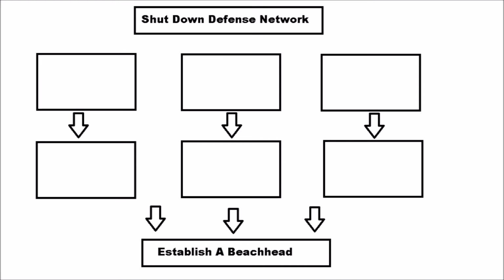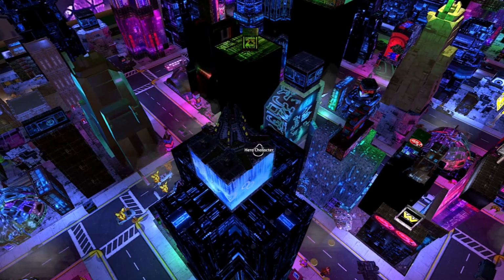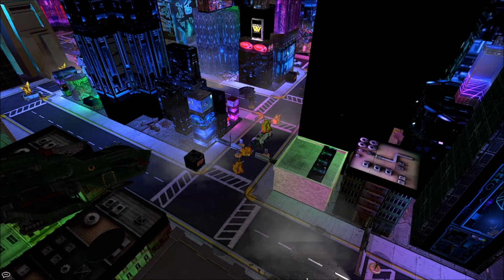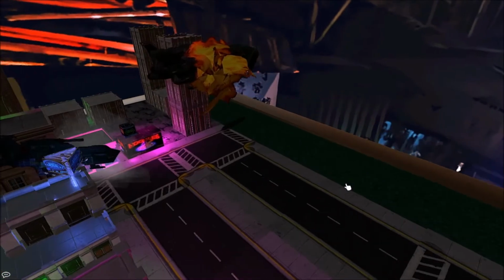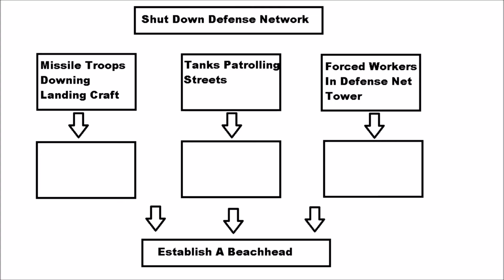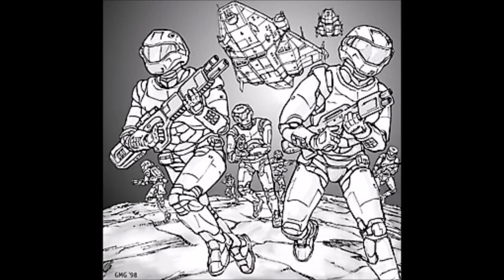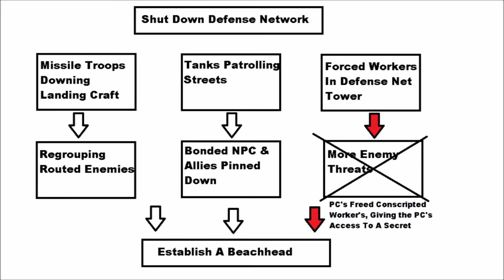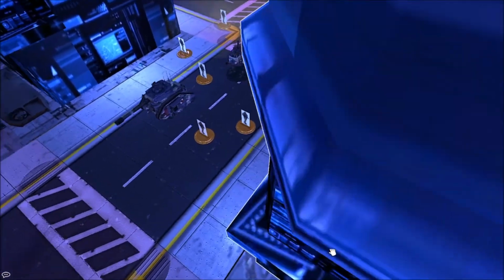Mass Combat In RPG's [And How To make Them Work]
As a game master, you've decided that a large scale battle would fit perfectly into your world. Not only that, this mass combat aligns itself with what the PC's are attempting to accomplish. Yet, it's intimidating. Do you use rules from a table top war game like Warhammer or Rune Lords? Do you try to use a GDW product and implement the tables and troop movement scales into your already full plate?

How about this: make the combat about the players. In today's video we discuss how to implement large scale massive battles into your campaign setting. These simple set of rules are system agnostic and require little work on the game master during the game itself. There is some prep needed, but not a whole lot.

How do we take something so intense and confusing and morph it into something you can easily do at the table? Easily! Just like when we write stories, we like to organize them in a certain way, and like those, we use a flow chart to get our massive battles prepared and easy to run at the table.

The flow chart will help the massive battle go by more smoothly, giving you a sense of what happens during the course of the fight, but is centered on the PC's, not the massive block of troops. If we wanted to play a war game, we'd break out Harpoon or I Ain't Been Shot Mum, but instead we choose to play an RPG. With this knowledge, it is important as game masters to make the massive battle focused on the PC's and not everyone else, yet implement their choices in such a way that it'll sway what is going on around them.

Hopefully this video allows you to think more about putting a massive battle into your RPG's. Remember, don't force it. Yet if it's a natural progression in the game, no matter the setting, these guidelines you can modify should do the trick to making it much easier and smooth.

Special Thanks:
Stefan Celic (Awesome Future Soldier Rendering)
ElectricSocks (Sci-Fi City Mod)